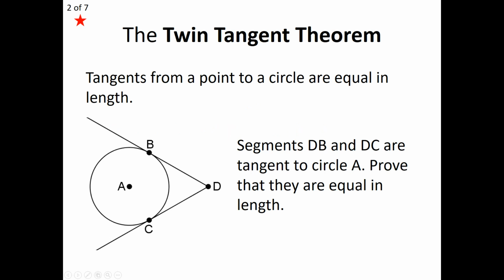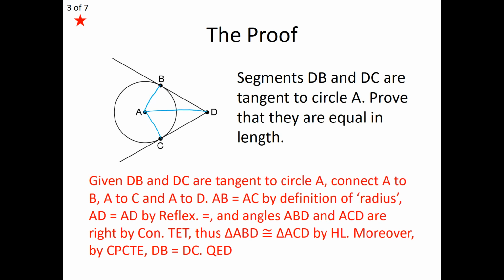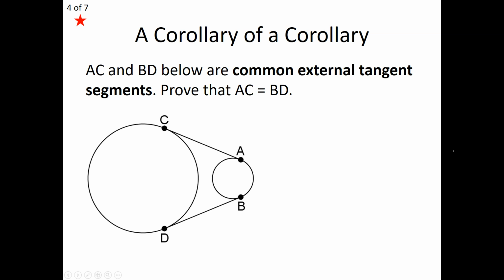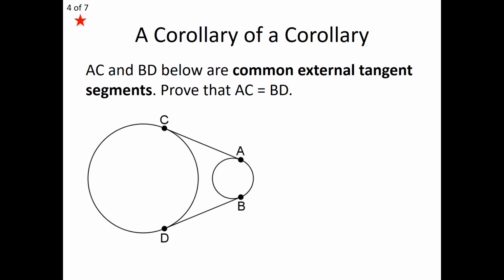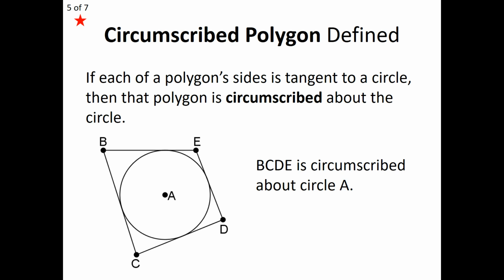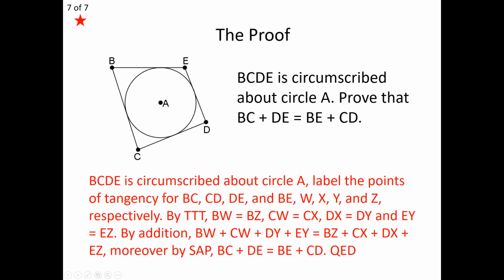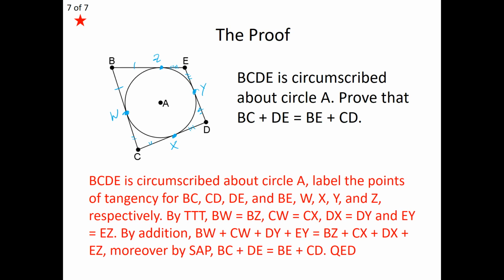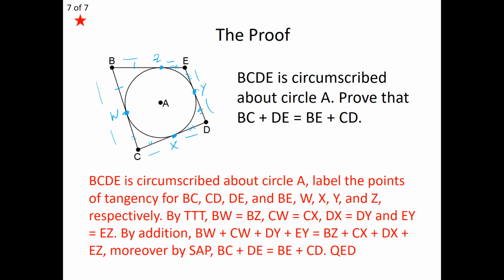HG - 9.5 VN Corollaries of TET and its Converse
Honors Geometry
Chapter 9
9.5 VN Corollaries of TET and its Converse